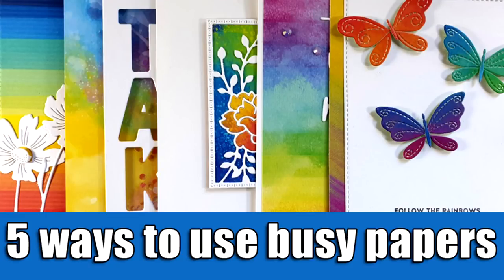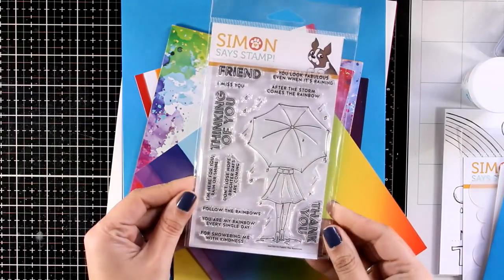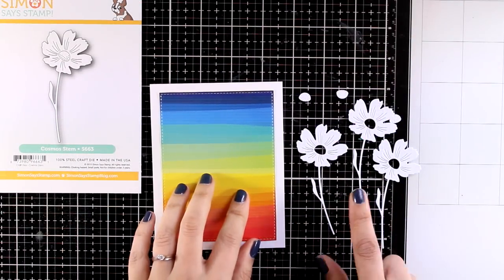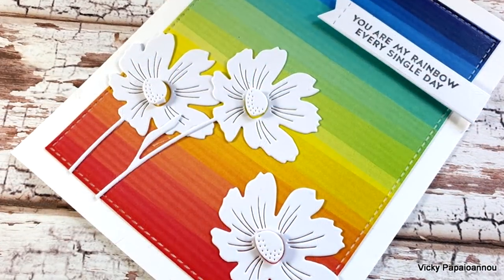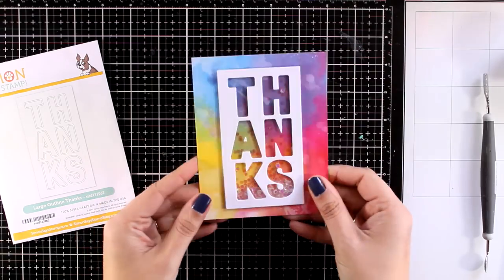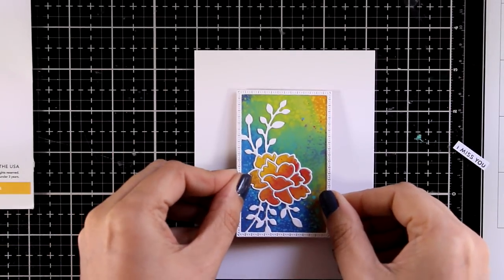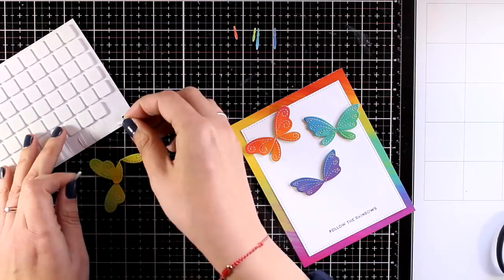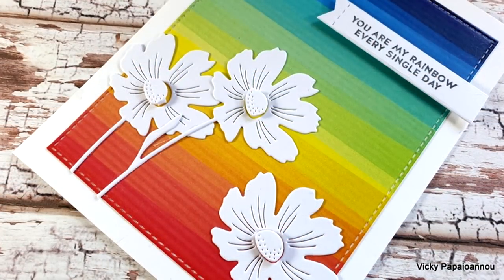Rainbow cards | 5 ways to use busy patterned papers | GIVEAWAY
• Simon Says Stamp Card Kit of The Month APRIL 2020 FOLLOW THE RAINBOWS...

• Simon Says Stamp COSMOS STEM Wafer Die s663 Believe In You

• Simon Says Stamp LARGE OUTLINE THANKS Wafer Die sssd112062 Diecember

• Simon Says Stamp CARNATION FRAME Wafer Die s667 Believe In You

• Simon Says Stamp THE WORLD NEEDS Wafer Dies sssd112061 Diecember

• Therm O Web 0.5 INCH PURPLE TAPE Easy Release Removable 5565